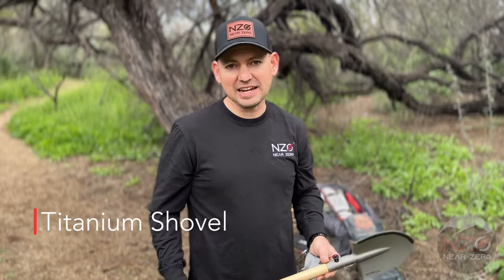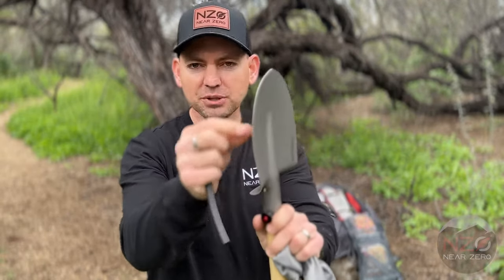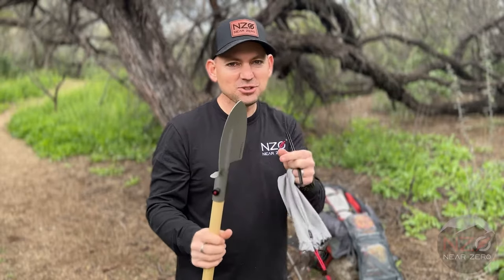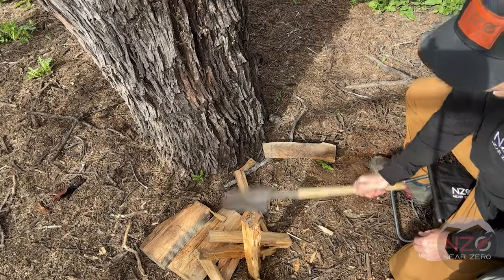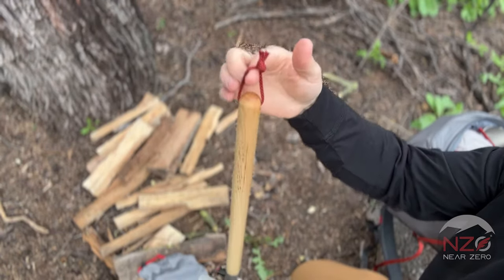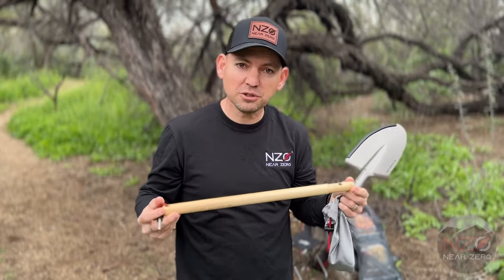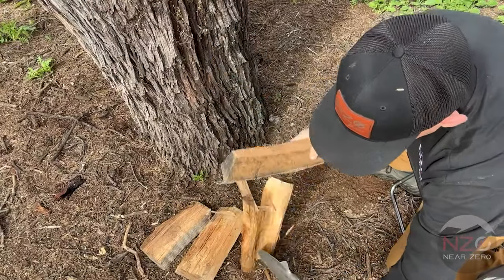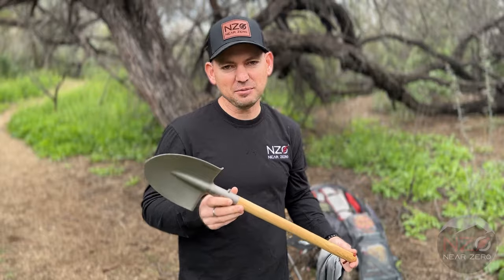Ultralight Titanium Shovel - Near Zero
NEAR ZERO's titanium shovel provides a perfect balance between being lightweight and functional. Weighing in at only 6 oz. (11 oz. with included 18-inch handle and custom quick-release pin), use it to stir a fire, pull out a tinfoil dinner from the coals, dig a trench, or chop wood!